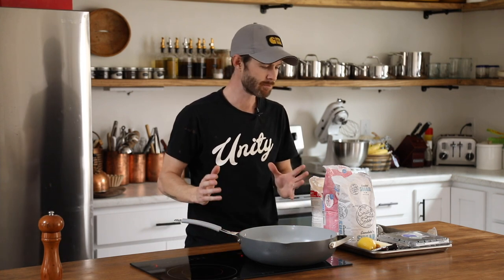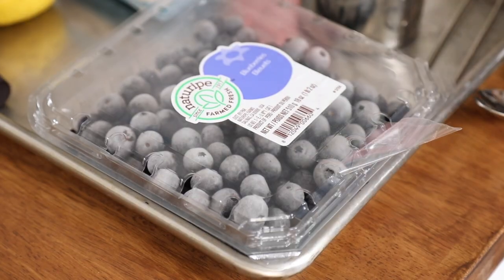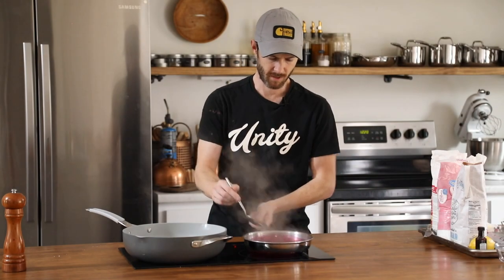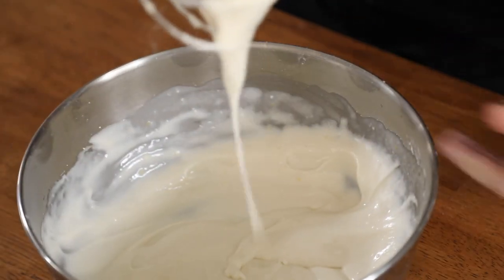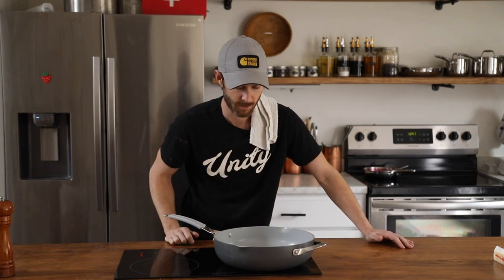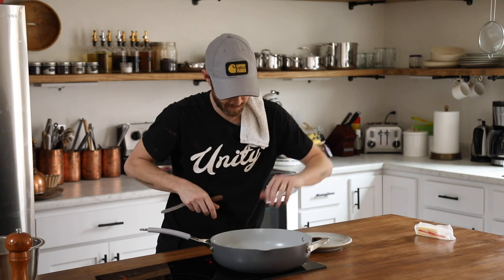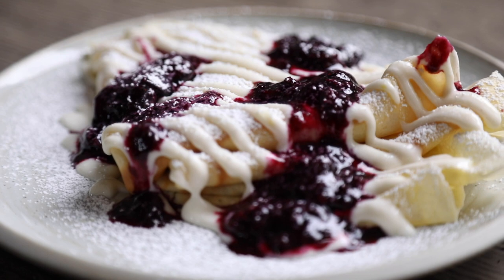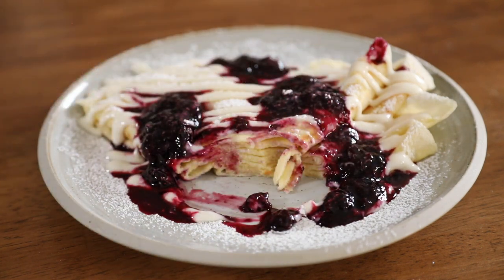Crepes with Blueberry Jam & Lemon Cream Cheese Glaze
This is one of those back pocket recipes that you could use whenever you want to impress some friends and family over the weekend or just a crazy good late night dessert for the kids. Let me know if you'd like to see a savory variation of this recipe in the comments below!

Ingredients:

Crepe Batter:
1 cup all purpose flour
2 tbsp melted butter
1 cup milk
1 large egg or 2 small/medium eggs
1 tbsp sugar

Blueberry Jam/Compote:
1 cup blueberries
3 tbsp sugar
1 tbsp vanilla extract
1/2 cup water

Lemon Cream Cheese Glaze:
1/2 cup cream cheese
1/4 cup sour cream
2 tbsp vanilla extract
1 cup powdered sugar
1/4 cup milk
1 tbsp lemon zest